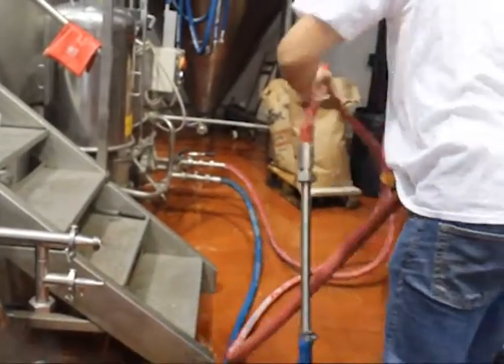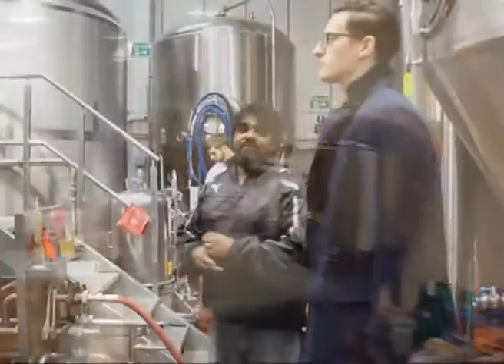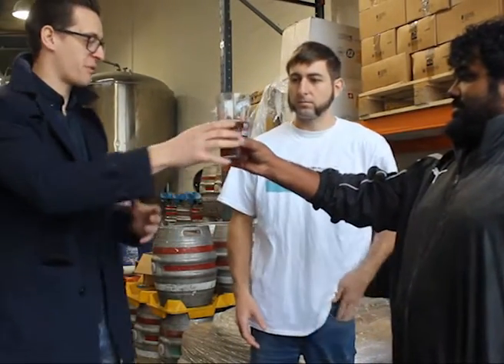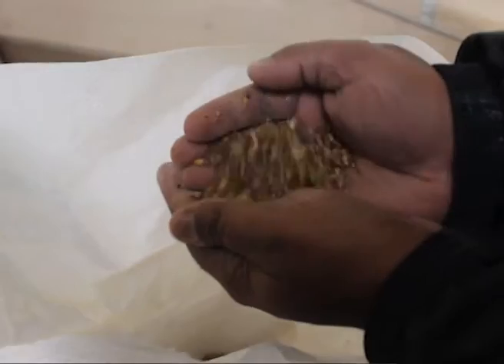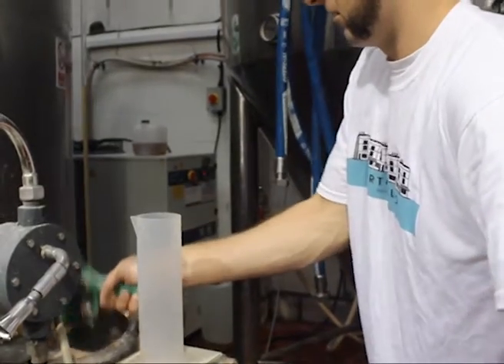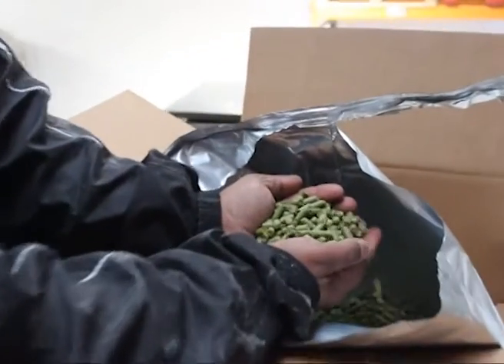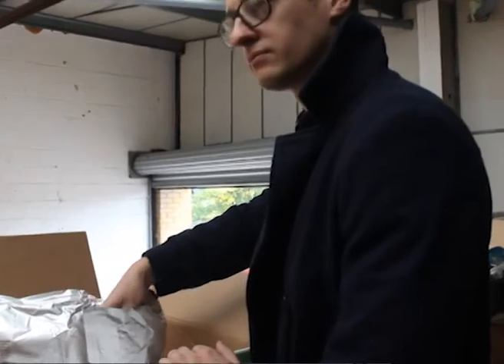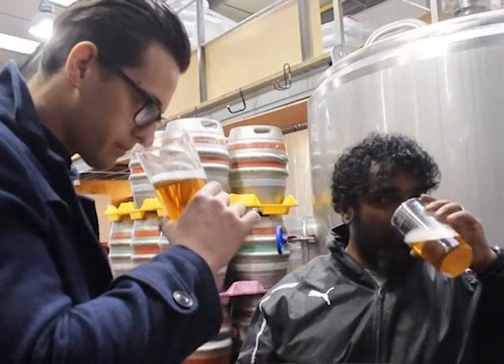Portobello Brewery Tour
Portobello Brewing Co. was founded in December 2012 as a micro brewery in the heart of west London. The brewery was funded by beer industry veteran Rob Jenkins and head brewer Farooq Khalid. Along with another industry lifer, Joe Laventure, they mix experience and passion with a desire to brew better.

We visited the west London microbrewery, Portobello Brewery  and spoke to their brewers Farooq and John.